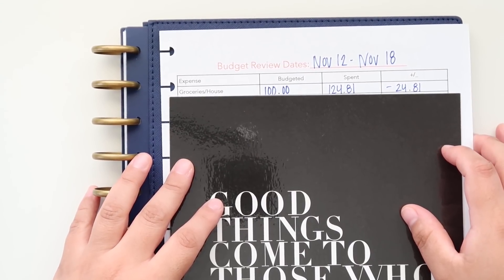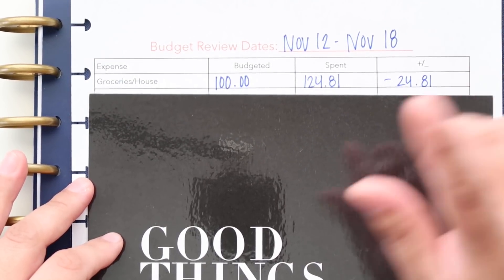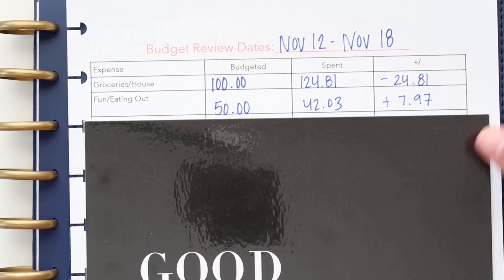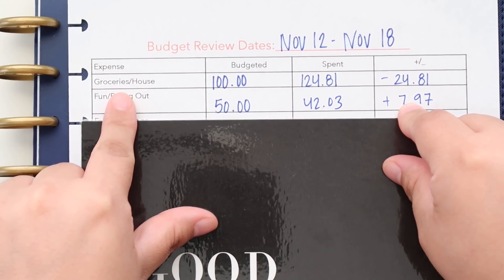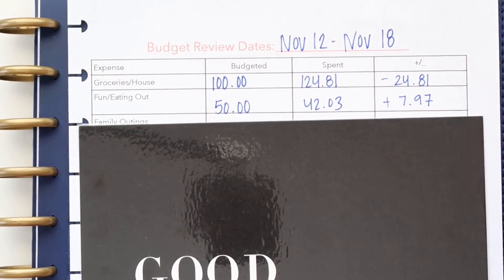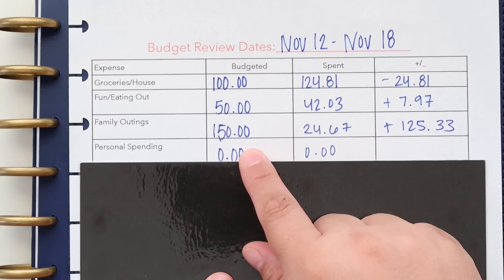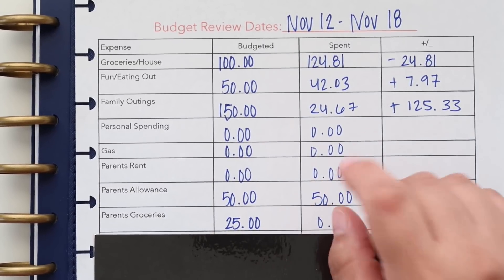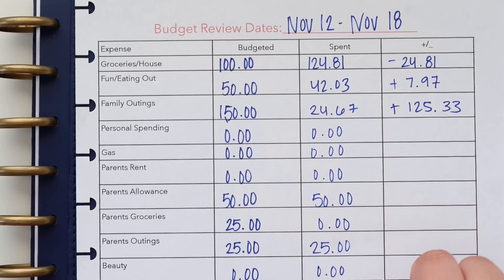Budget Review November 12th-18th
Links to Products I use:

A6 15 Pack Clear Zippered Envelopes

Steelmaster Cash Box:

Clear A6 Envelopes: